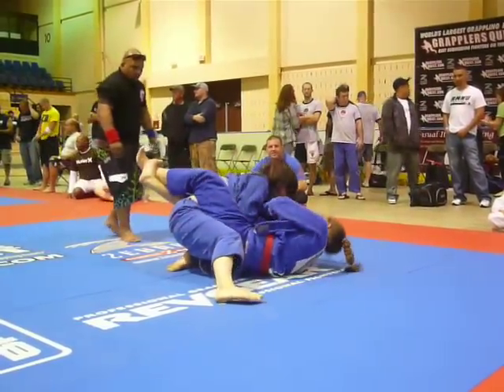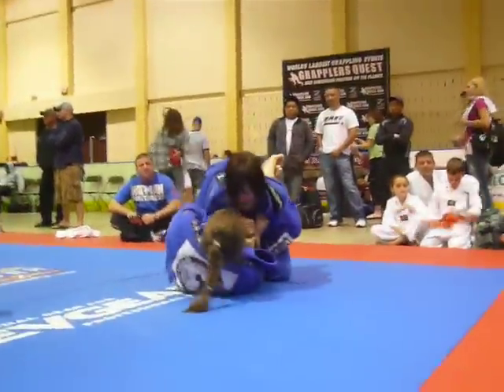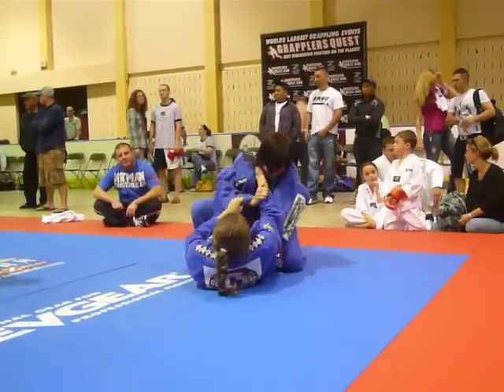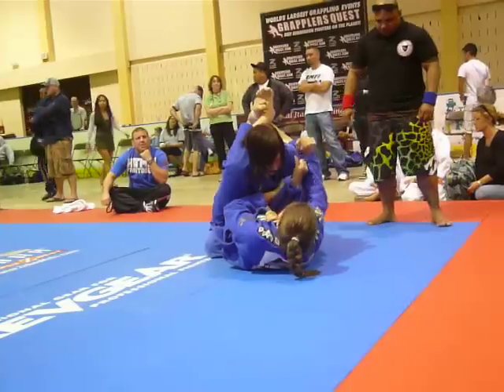Michelle Welti (Dave Trader JJ) vs. Kiku Huckle (Precision MMA)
2010 Grapplers Quest US Nationals...Womens Middleweight, Gi.